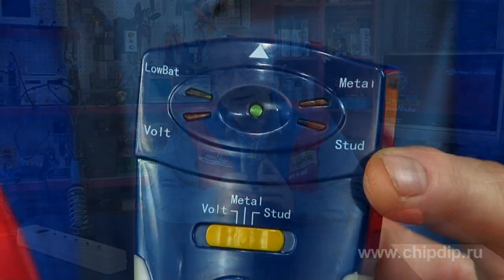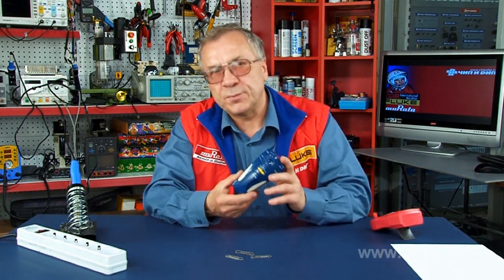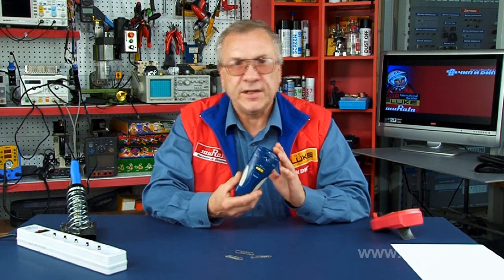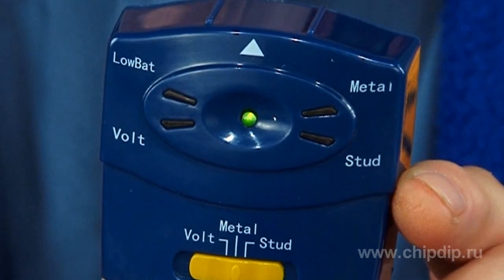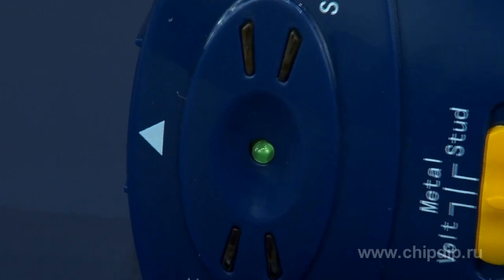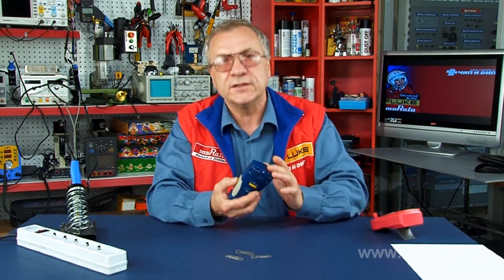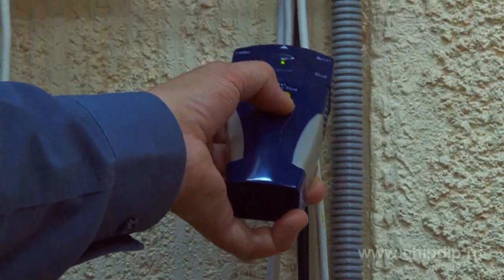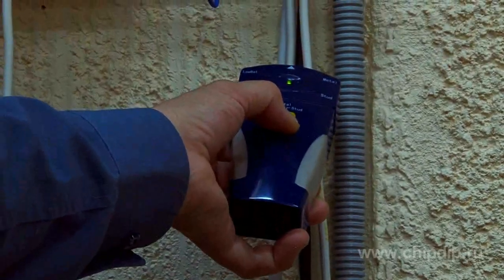3 in 1 Detector Model NT-6351 (metal, wire, wood)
3 in 1 Detector Model NT-6351 (metal, wire, wood)      During construction and reparation sometimes you need to drill a wall but are afraid to damage pipes or live wires.      In this case you can use detector model NT-6351. The device is designed to search for hidden wiring, metal and reinforcement bars, metal-plastic pipes, and wooden structural components inside walls. It helps avoid damaging them by drills and other types of instruments. The device is very easy to use.      Before starting your work turn the control switch to the required position, for instance, METAL. Press the ON button. You'll hear a sound and the green LED will switch on. This means the device is on. The red LED will flash indicating that we are in the process of searching.      Then apply the device to a wall. The area of the device which should be applied to the wall is indicated by an arrow. After that hold the button and slowly move the detector over the area you want to check. If there is metal, the device will indicate it with light and continuous sound.      The same process is used when searching for wooden structures and live wires.      Remember that there are certain types of walls that can't be tested. These include: concrete and metal walls, walls covered by metal foil or containing metal foil inside.      This device will help you avoid damaging your instrument. It will eliminate the unpredictable consequences of damaging metal pipes and live wires.